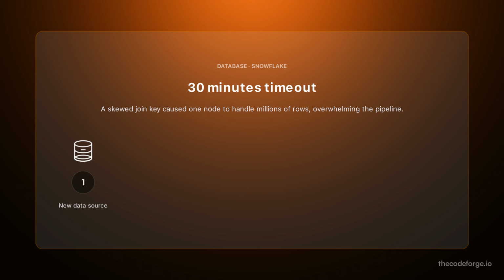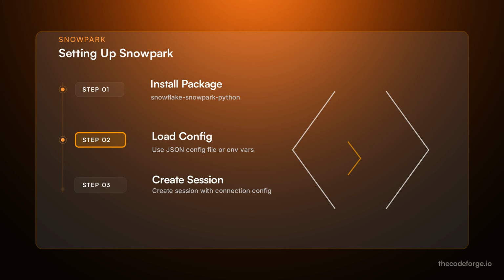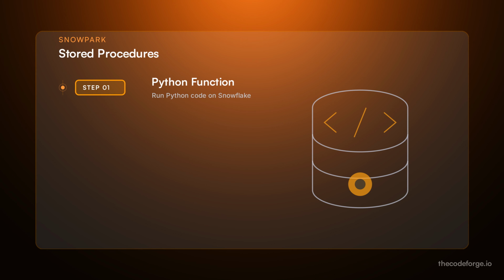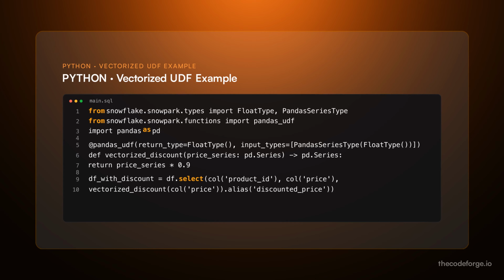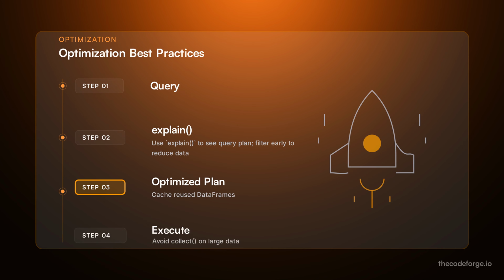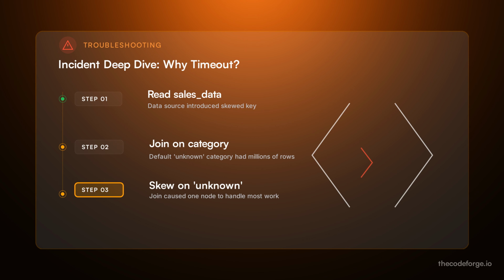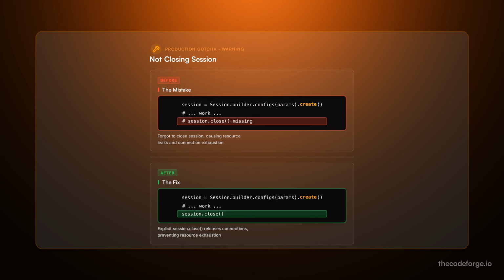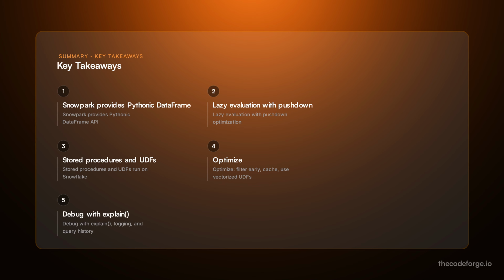A skewed join key slowed a Snowpark job to a crawl — Snowflake Snowpark for Python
A skewed join key slowed a Snowpark job to a crawl. Root cause: A new data source introduced a skewed join key (e.g., a default 'unknown' category with millions of rows), causing one node to handle most of the work. The fix: The developer added a filter to exclude the skewed key before the join, then unioned it back after processing. They also used a hash join hint to redistribute the data.

⏳ Timestamps:
0:00 - Cold open: 30 minutes timeout
0:11 - Intro
0:30 - What Is Snowpark?
0:53 - Setting Up Snowpark
1:07 - BASH · Install & Create Session
1:09 - PYTHON · Session Creation
1:19 - DataFrame API Basics
1:42 - PYTHON · Read & Transform
1:55 - Stored Procedures
2:15 - PYTHON · Stored Procedure Example
2:25 - User-Defined Functions
2:41 - PYTHON · Scalar UDF Example
2:49 - PYTHON · Vectorized UDF Example
3:00 - Building Applications
3:18 - PYTHON · Incremental Load Pipeline
3:31 - Optimization Best Practices
3:49 - SQL · Caching Example
3:59 - Debugging & Logging
4:16 - PYTHON · Logging in Stored Procedure
4:26 - Incident Deep Dive: Why Timeout?
4:40 - The Fix
4:55 - Skewed Join Key
5:11 - Collect on Large Data
5:26 - Not Closing Session
5:43 - Debugging Guide
5:59 - Core Architectural Validation
6:14 - Frequently Asked Questions
6:26 - Key Takeaways
6:43 - Expand Your Engineering Edge